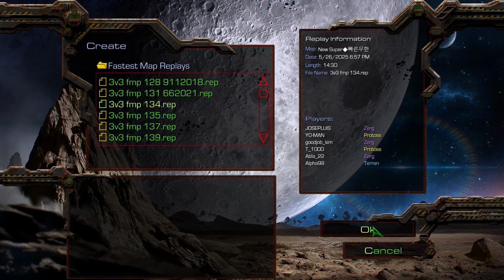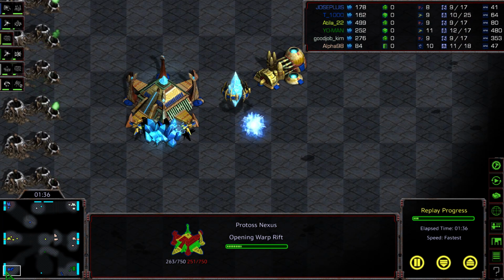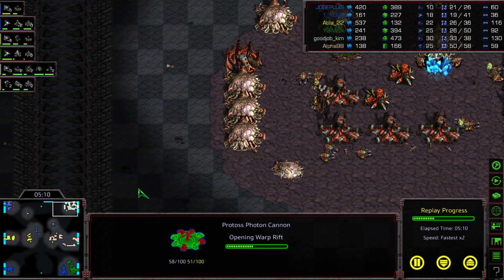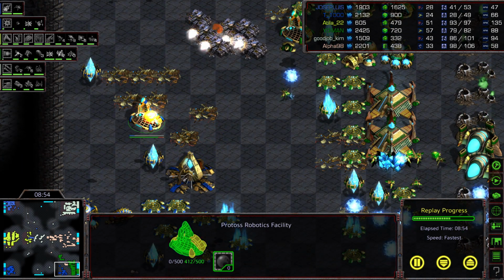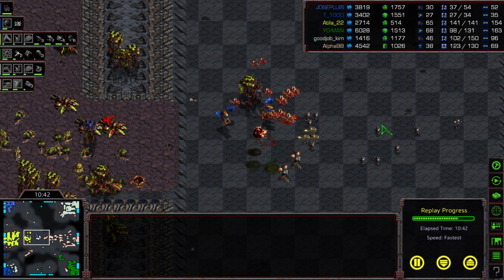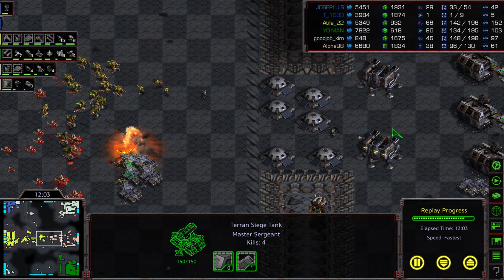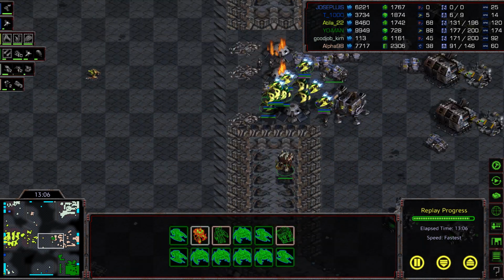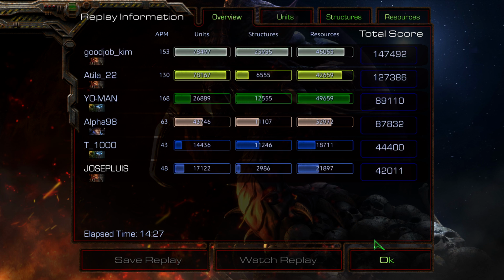3v3 Fastest Map- Nydus to know you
Good evening!  Fun little game for you.  For anyone counting, there is another canon rush in this game.  There is also a game changing play by one player that swings the momentum for their team.  Enjoy this quick but action-packed game.